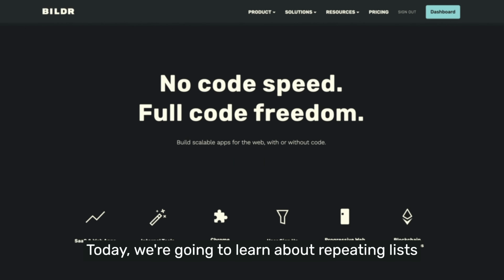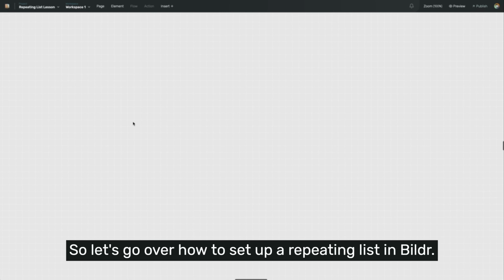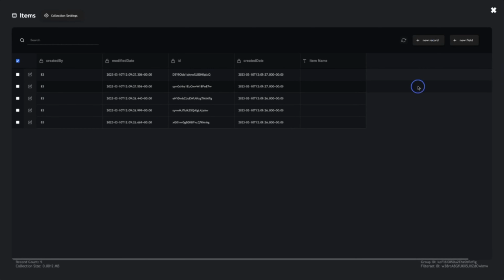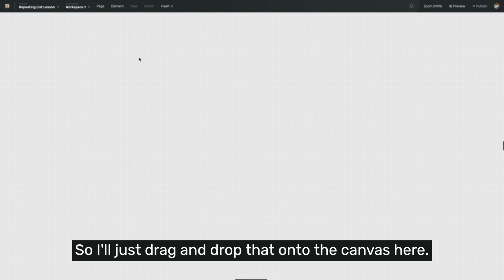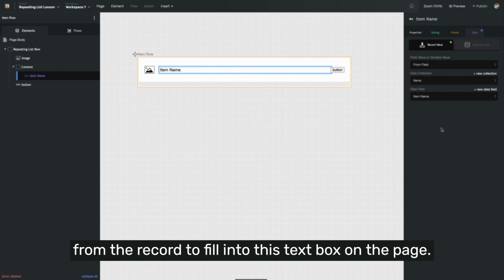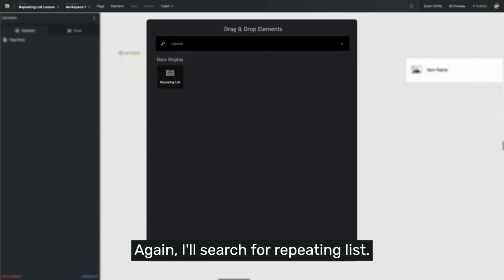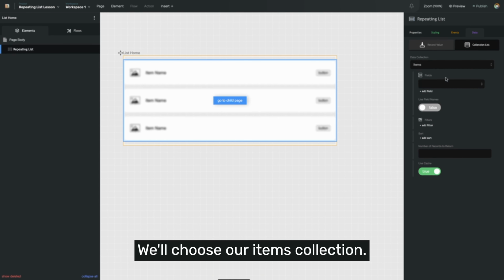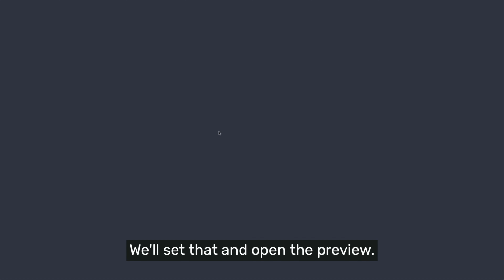Repeating List - Part 1 - The Basics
In part 1 of this lesson we'll see some examples of Repeating Lists being used across websites and apps and create our first Repeating List inside the Bildr Studio.